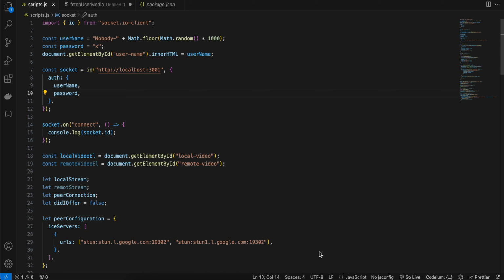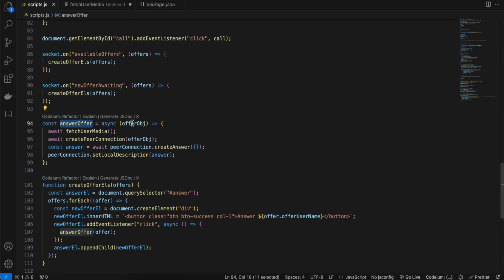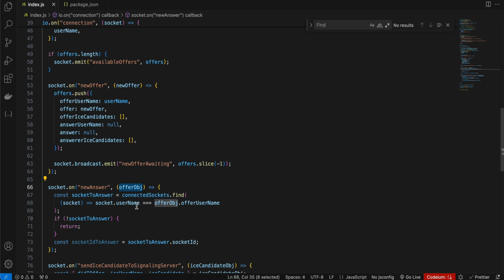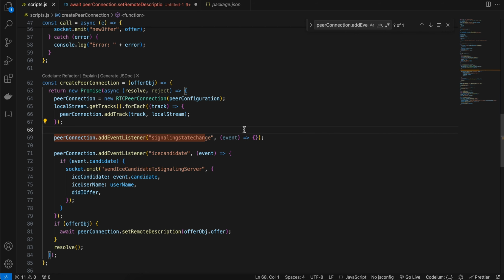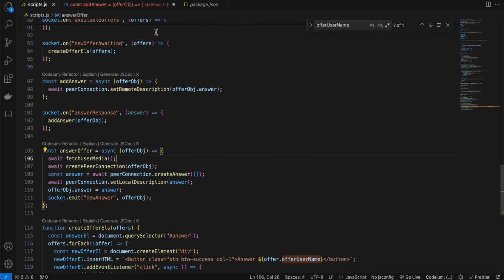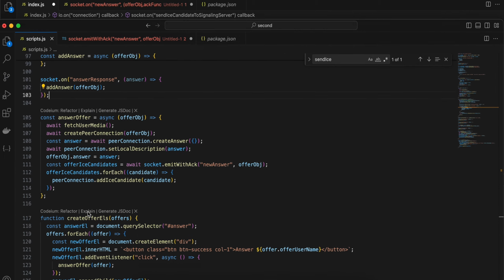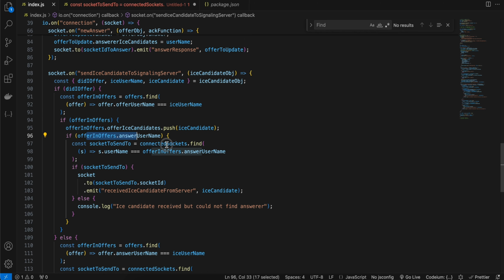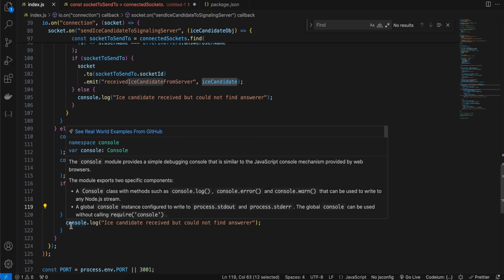How to make a Video Calling web app using WebRTC with Javascript + NodeJS Part 2